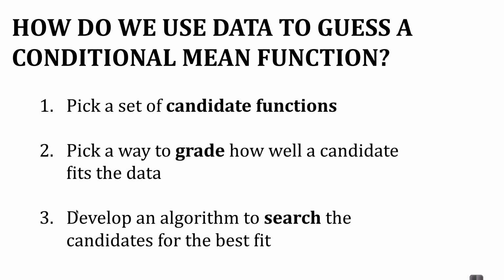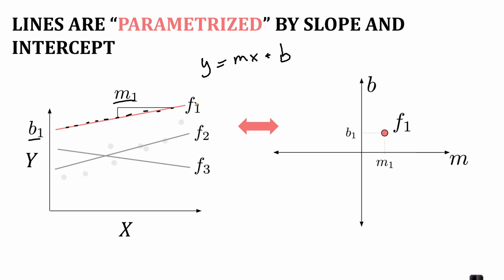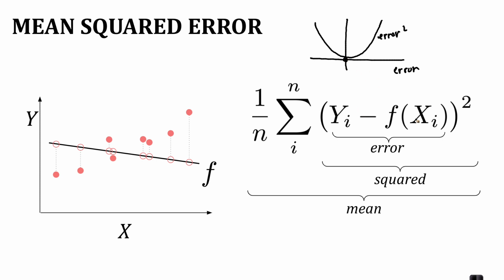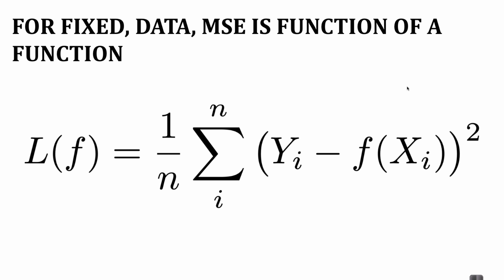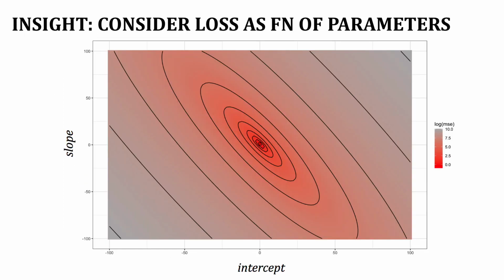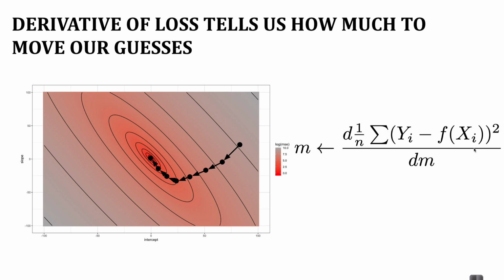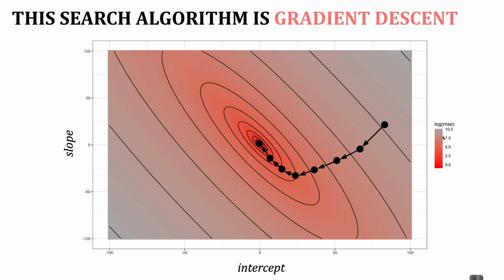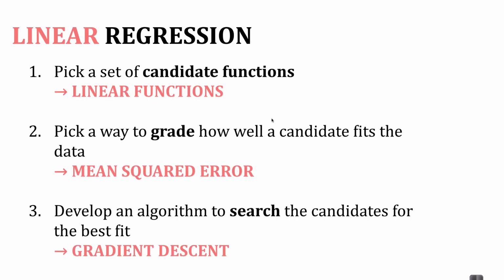Lecture 10.2: fitting regression models